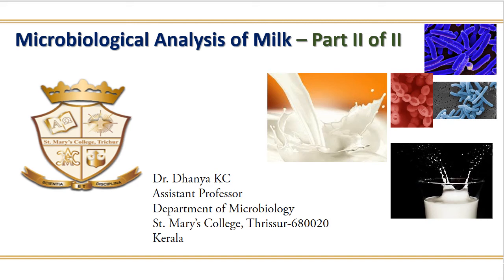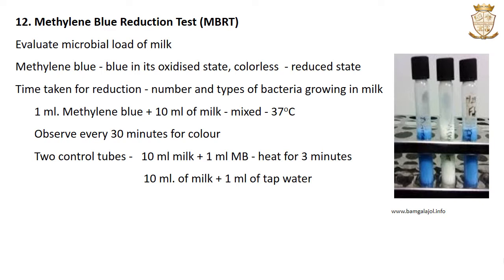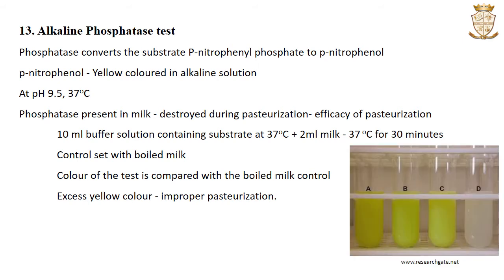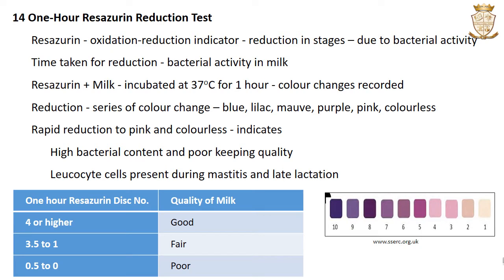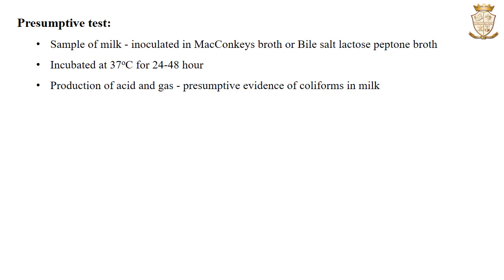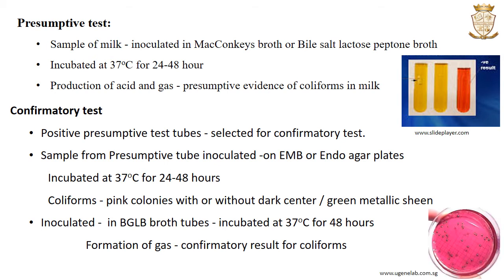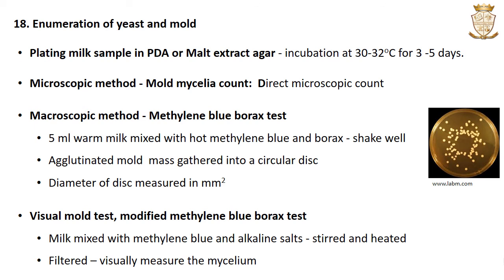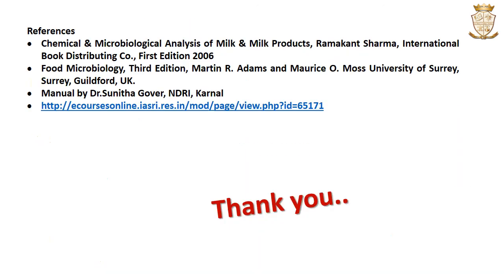Microbiological analysis of milk Part II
Milk is highly susceptible to microbial contamination and growth due to its highly nutritive nature and thus high quality maintenance and testing standards are needed to ensure microbiological quality of milk. Various analyses of milk such as the direct or quantitative and indirect or qualitative tests are discussed.